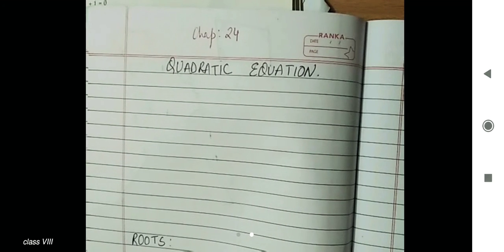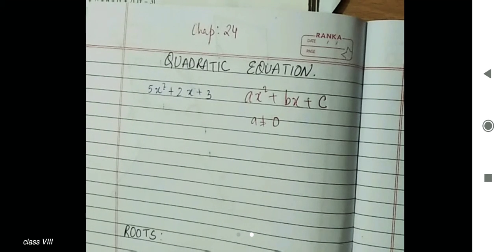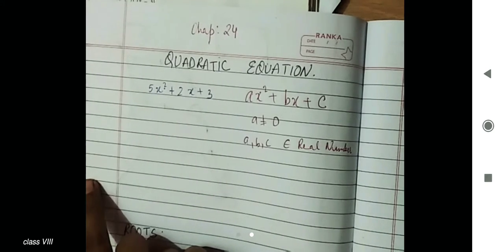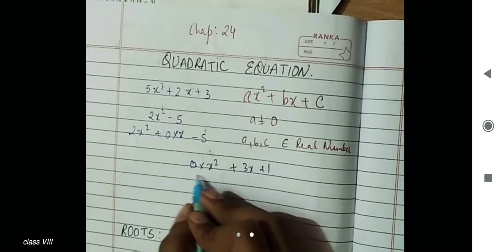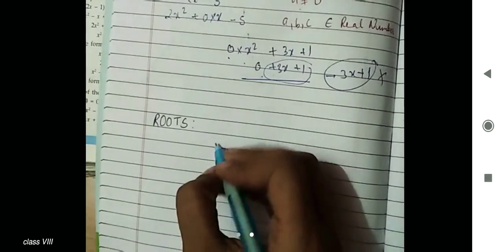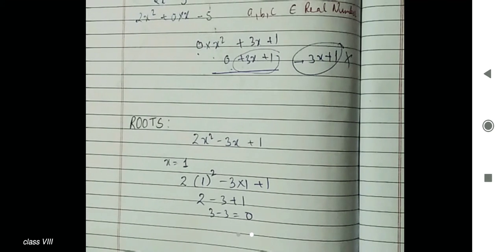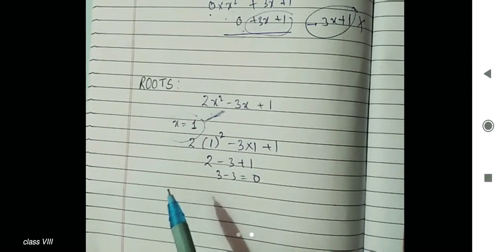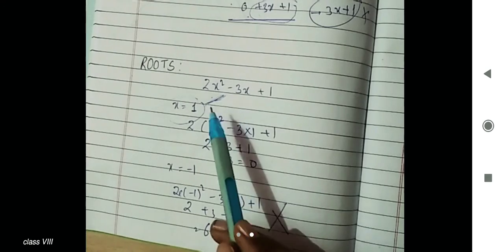Class 8 chap 24